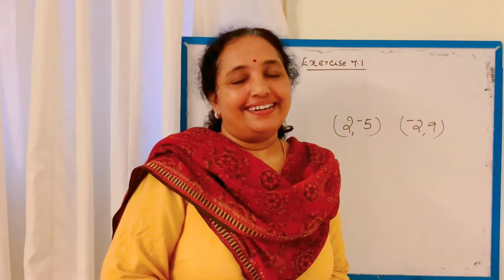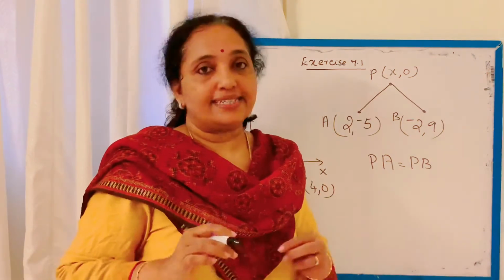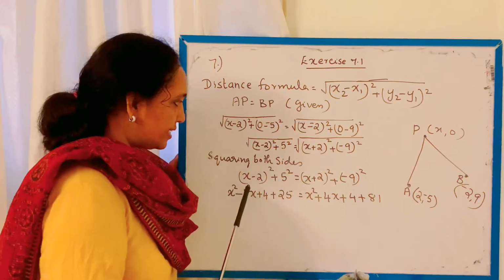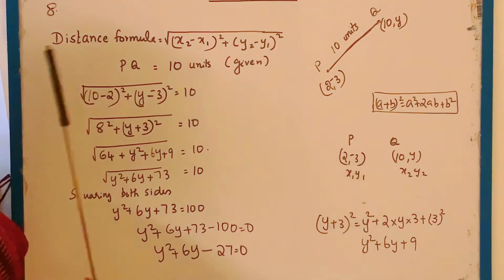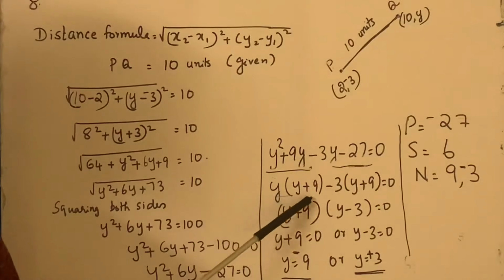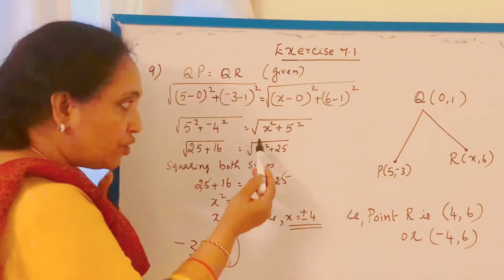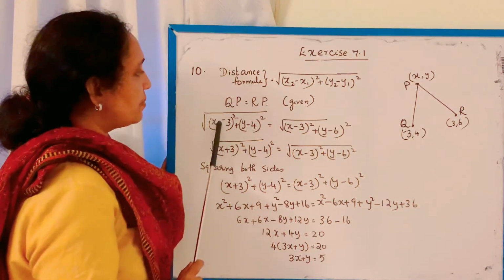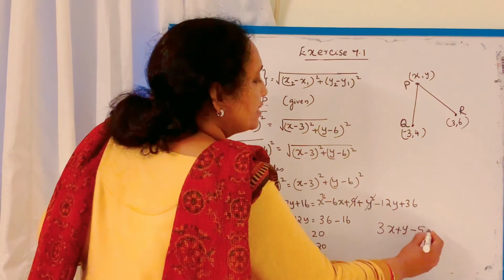Class X | CBSE | Mathematics | Chapter7 | Exercise 7.1 | Questions 7,8,9,10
Class 10 | NCERT | Maths | Coordinate Geometry | Exercise 7.1 | Q.7 | Q.8 | Q.9 | Q.10.